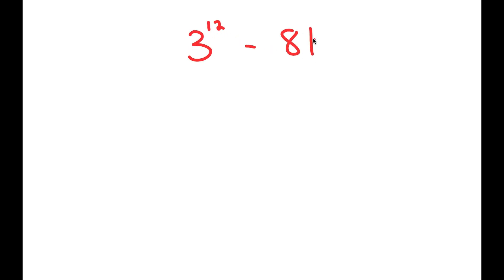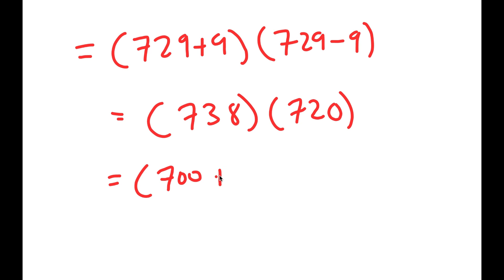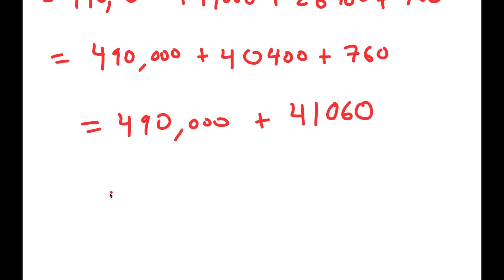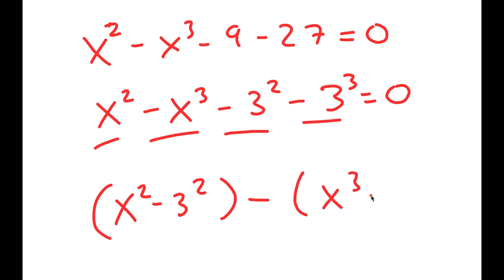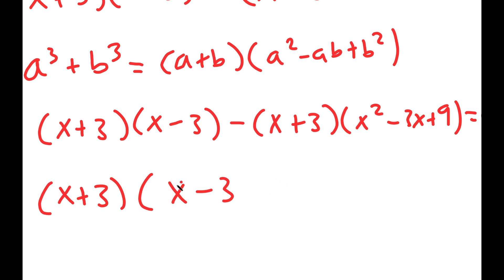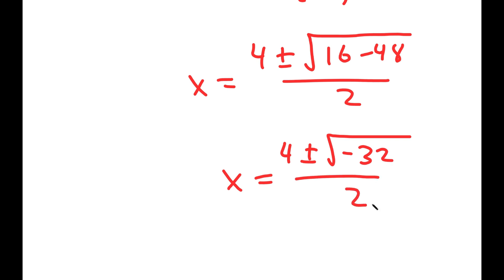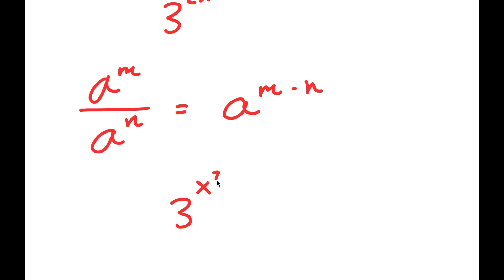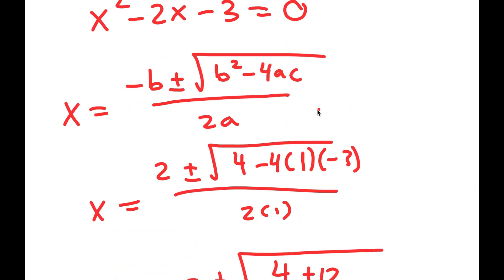Can You Solve This? | A Tricky Olympiad Problem